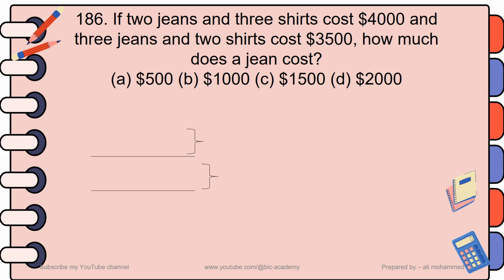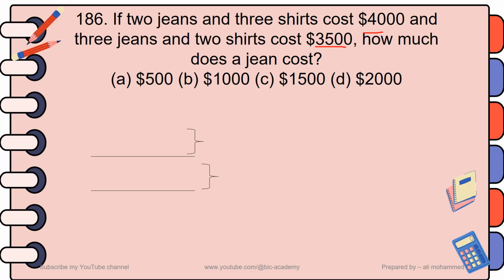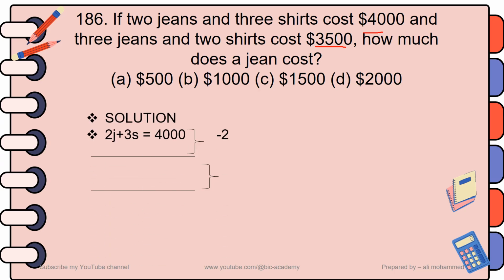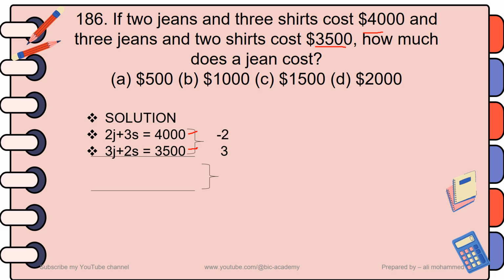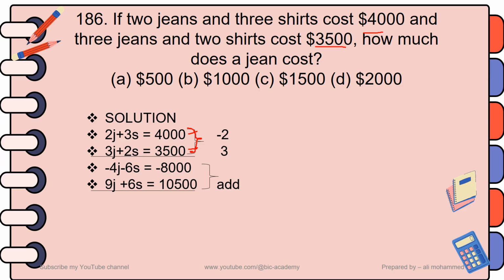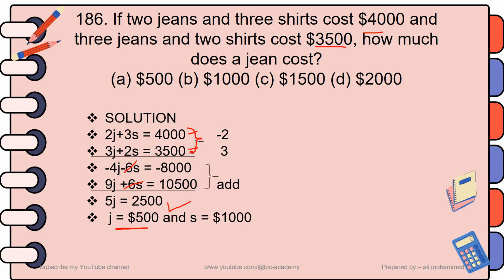NGAT APTITUDE TEST QUESTIONS AND ANSWERS WITH SOLUTIONS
LEARN HOW TO SOLVE APTITUDE TEST QUESTIONS STEP BY STEP. THIS VIDEO IS FOR STUDENTS, TEACHERS, EMPLOYERS AND GRADUATES.